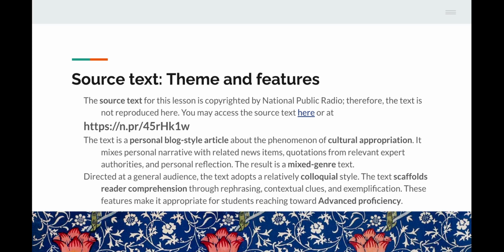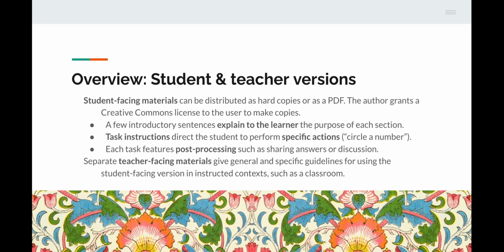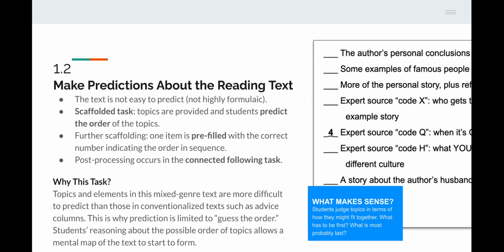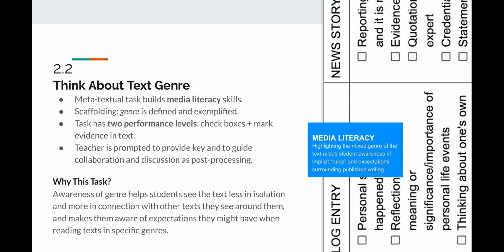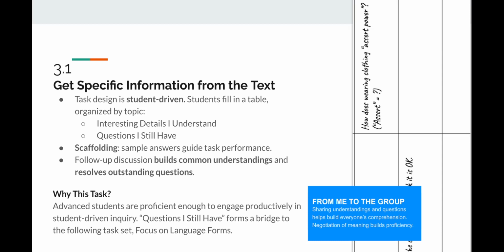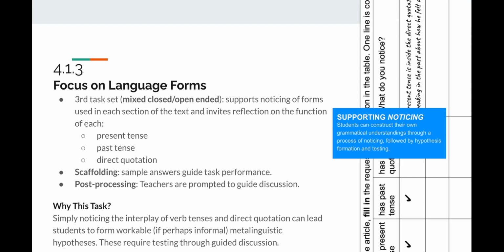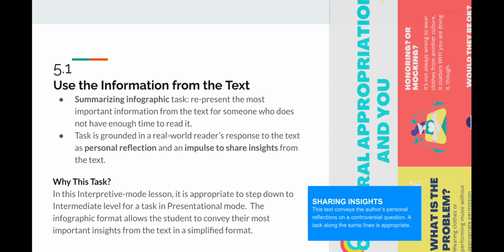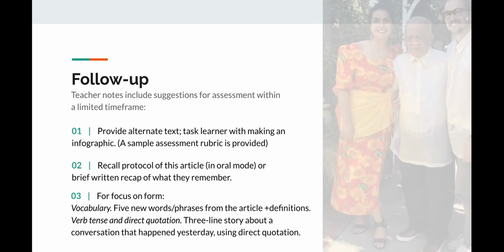Sample presentation - SEALC UCLA Workshop September 2023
This video provides an example of the kind of presentation we would like to see from each team presenting lesson designs at the UCLA workshop.

To generate your own copy of the critique sheet we will use at UCLA,